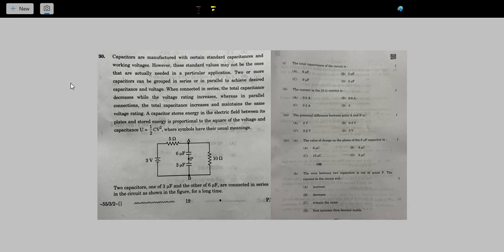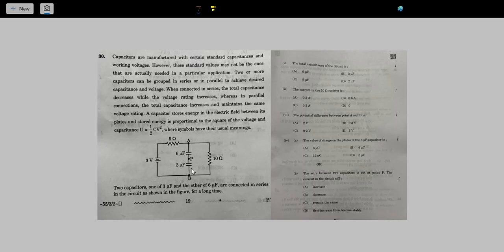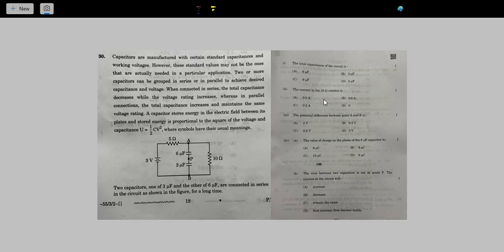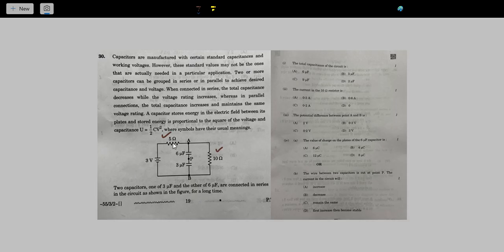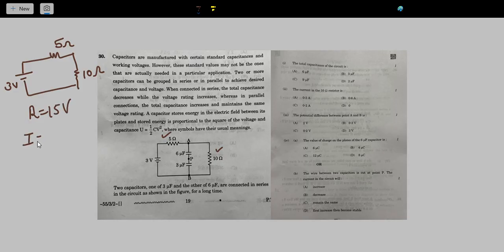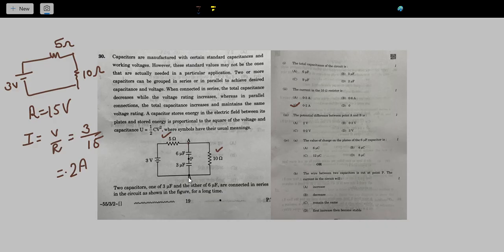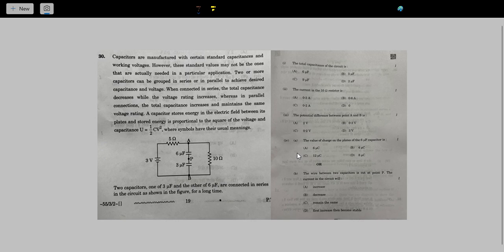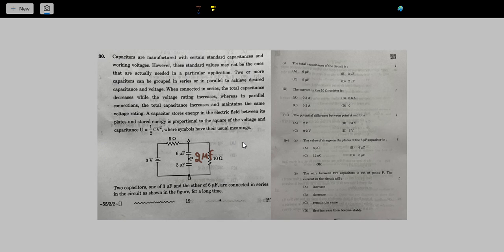CBSE CLASS 12 PHYSICS BOARD PAPER SOLUTION 2026-CASE STUDY